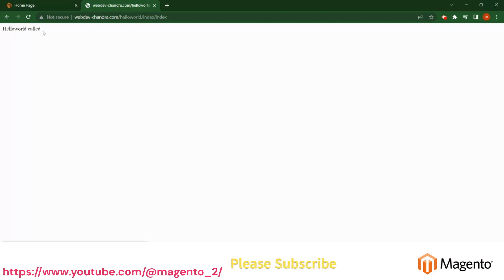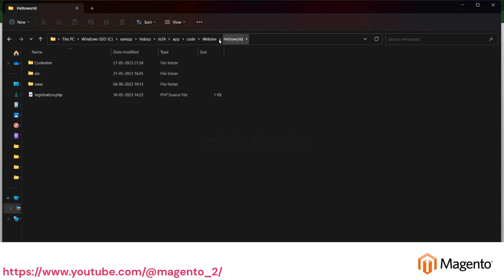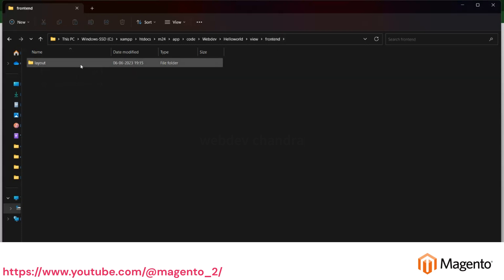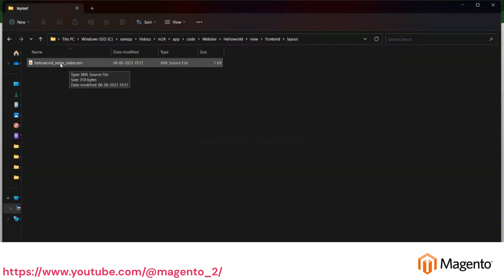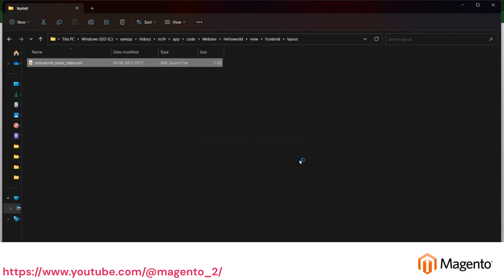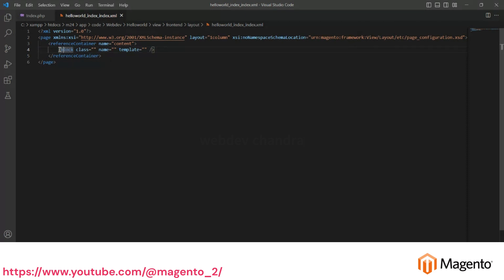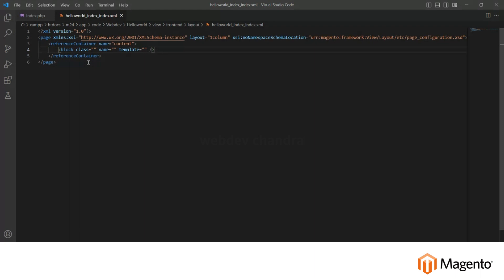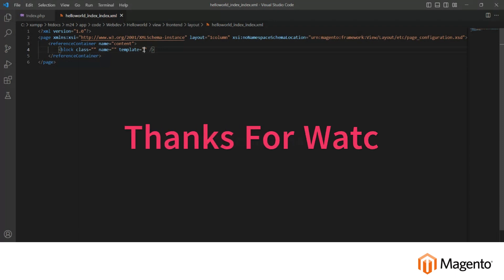How to create Layout XML File | Part - 25 | Magento2 Tutorial For Beginners | English | 2023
Please refer this Github Repo URL for updated code changes or need any code reference:

In this comprehensive tutorial, you will learn step-by-step how to create layout XML in Magento 2. Layout XML is a powerful configuration file that controls the structure and appearance of different pages in your Magento 2 store.

We will start by explaining the basic syntax and structure of layout XML files. You will understand how to define blocks, containers, and references to arrange the content on your pages.

Next, we will dive into the various layout handles available in Magento 2 and how you can leverage them to customize specific pages or sections.

You will also discover advanced techniques for manipulating the layout, such as  creating custom containers in Magento 2 layout files.